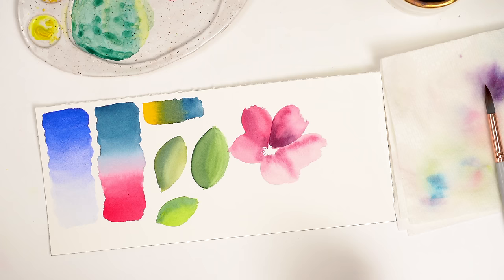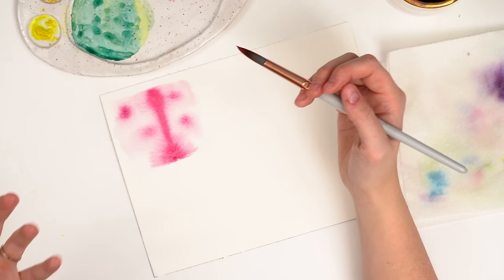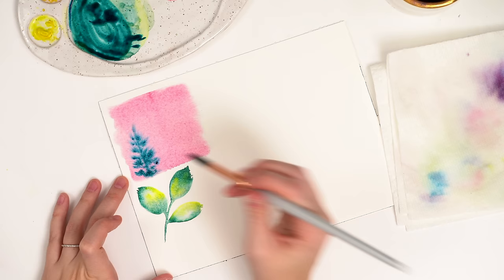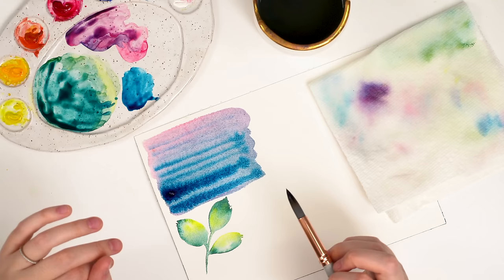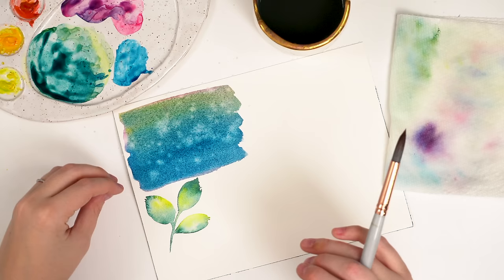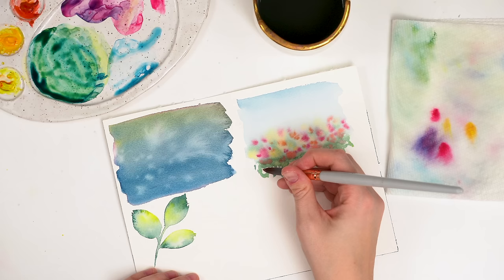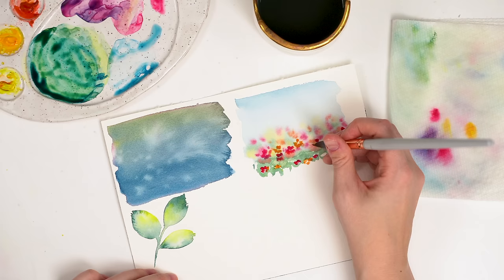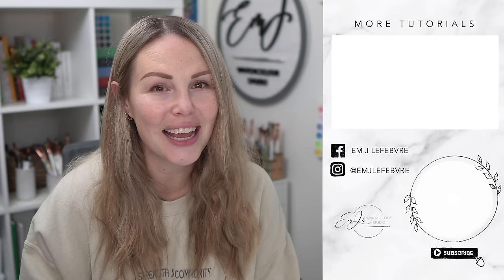Beginner Watercolour Techniques YOU NEED TO KNOW! Episode 2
Paints:

MaimeriBlu Watercolours

Primary Yellow
Cadmium Yellow Deep
Permanent Red Light
Primary Red magenta
Ultramarine
Prussian Blue